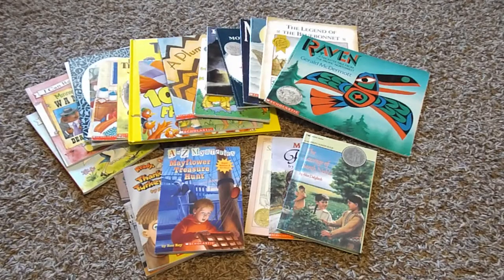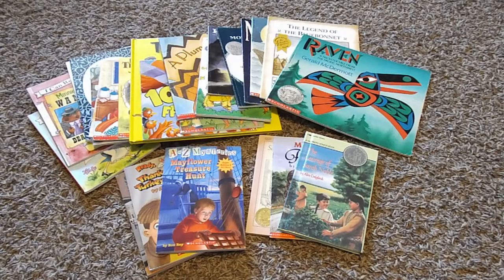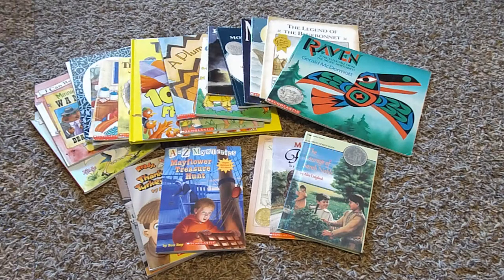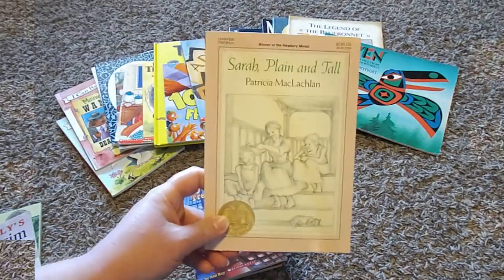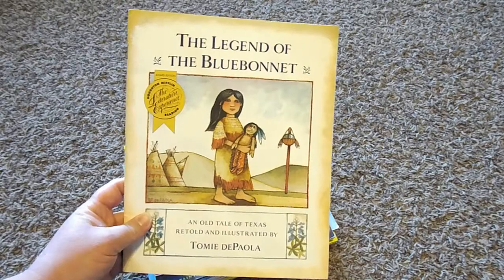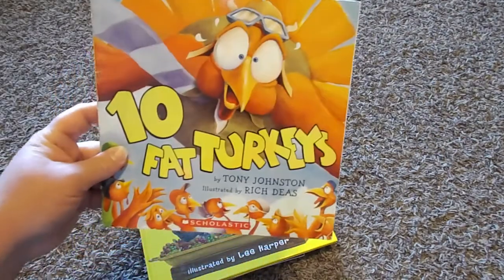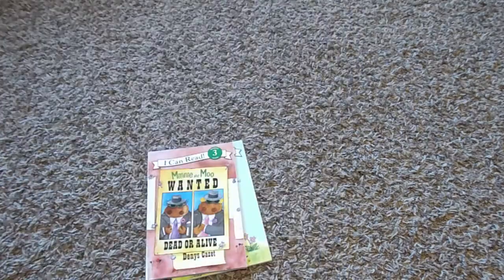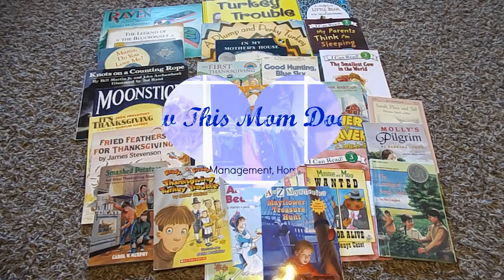November Themed Book List: Read Alouds, Shared Reading and Picture Books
In this video, I share our Novemeber reading list.  I cover what read alouds, shared reading and picture books we will be reading.